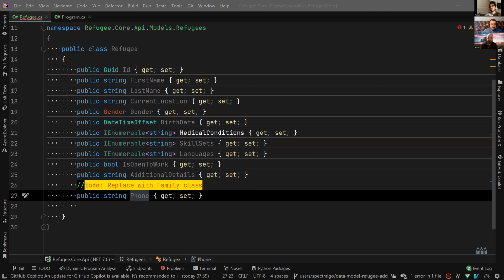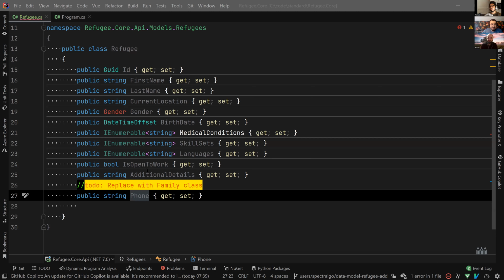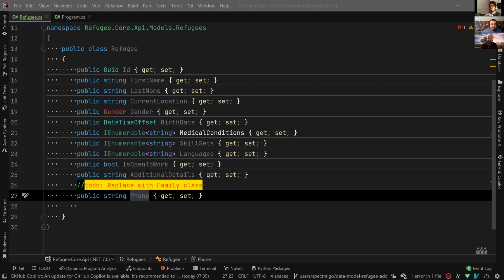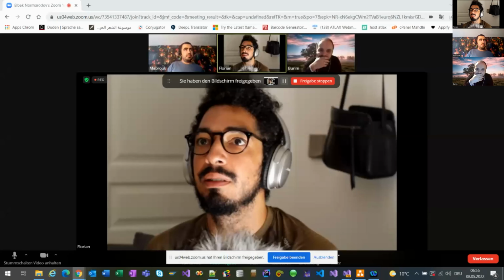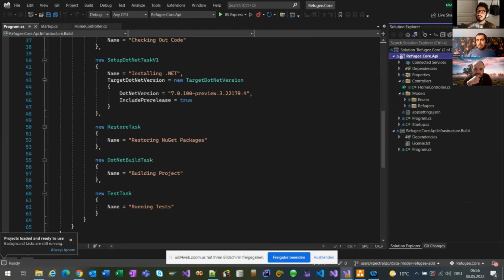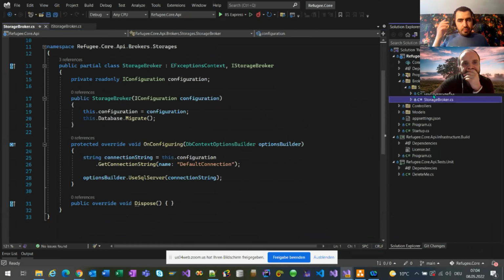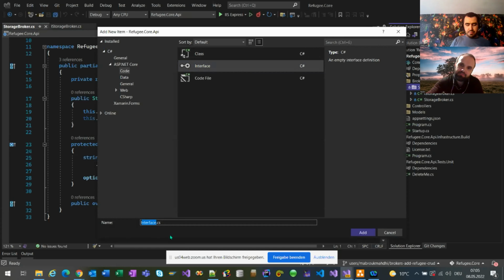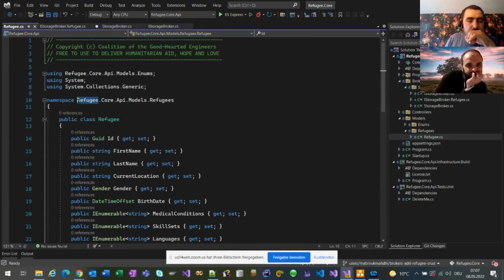Refugee.Land Session 09